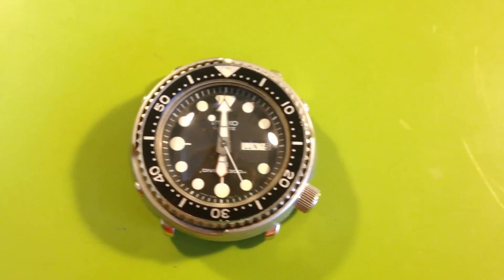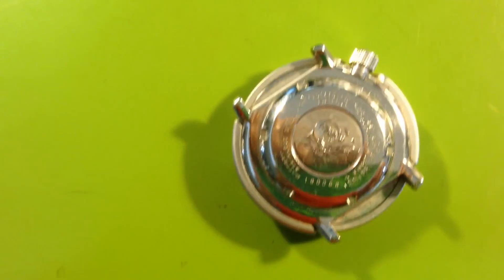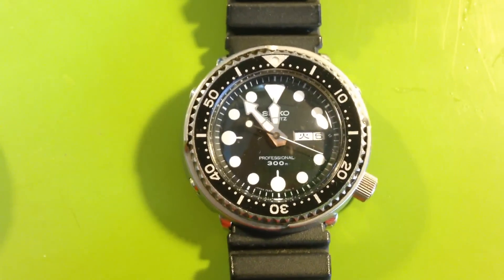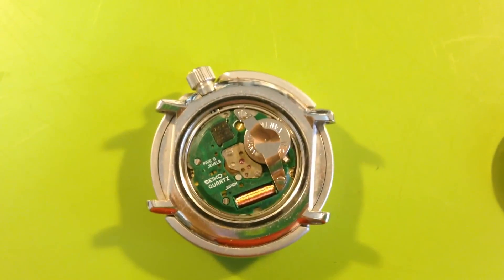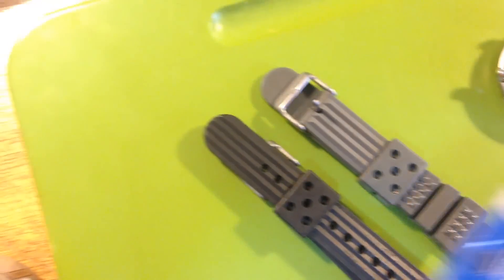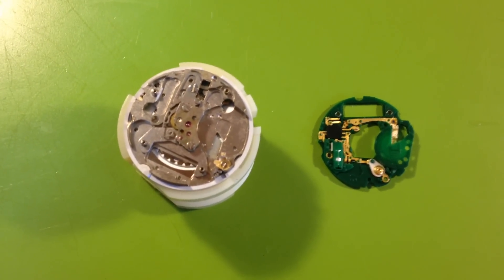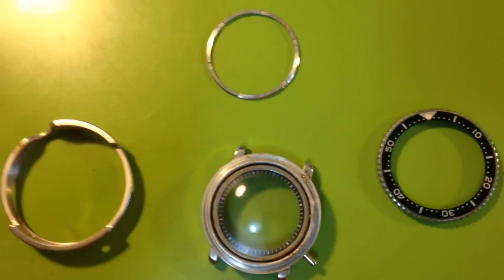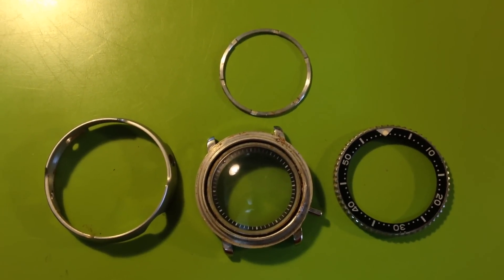GD Seiko 7549-7010 tear-down. Or, why alkaline batteries are bad